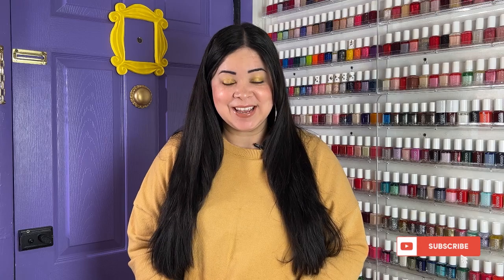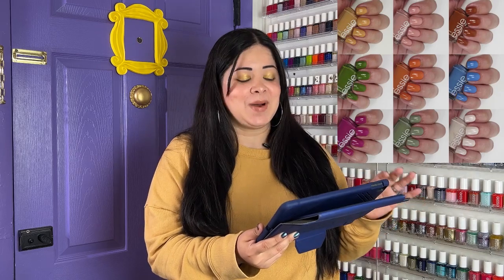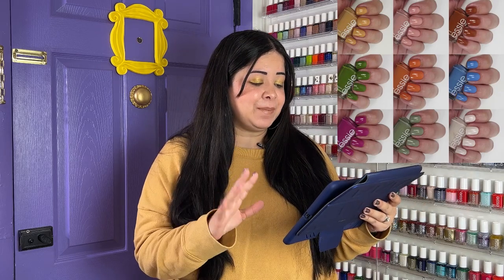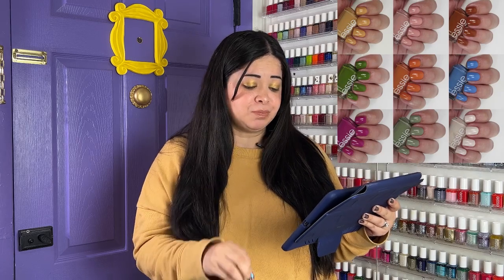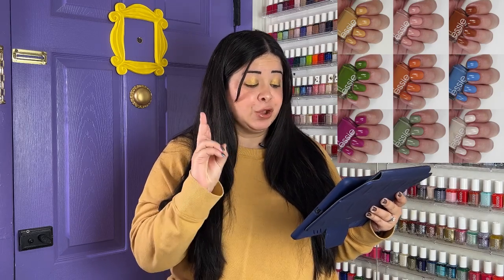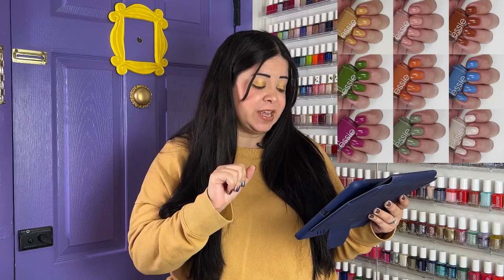Essie: Year in Review - Janixa - Nail Lacquer Therapy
Essie Year in Review for 2022!